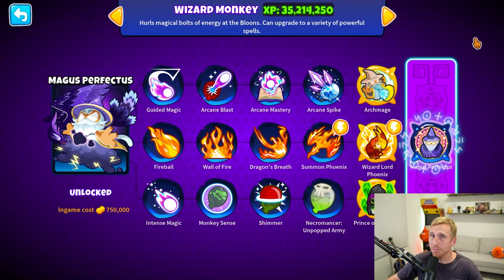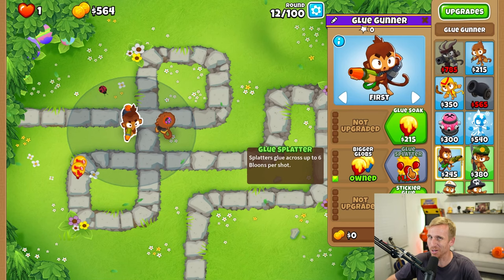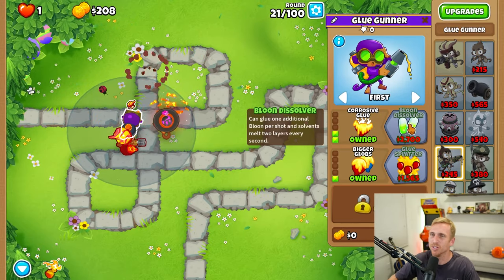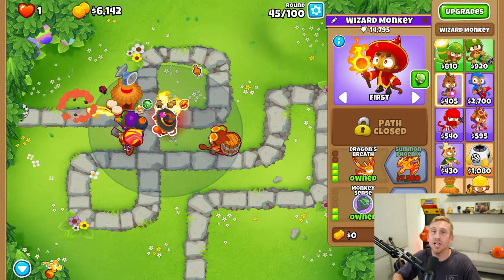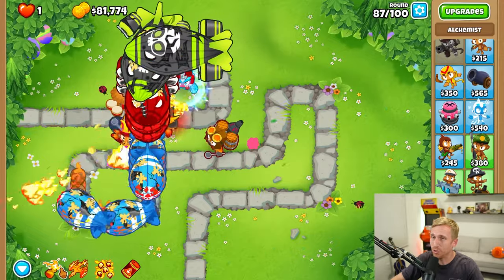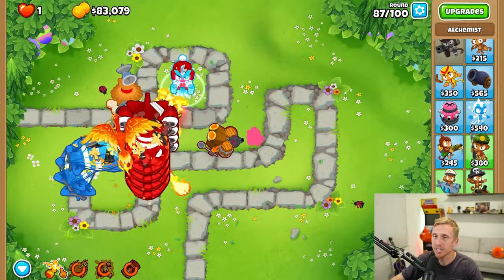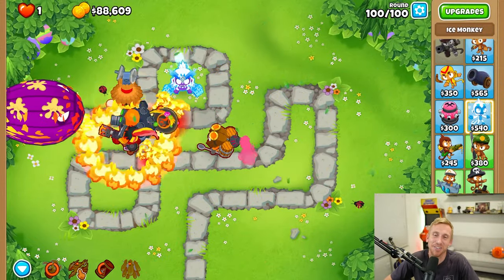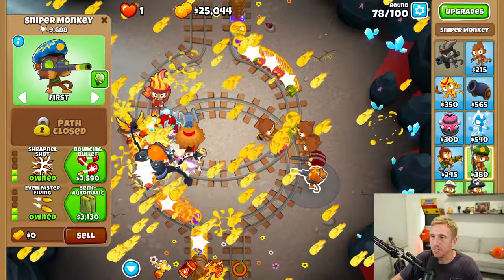This Wizard is Now BUSTED in BTD6!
The Wizard has been broken in this newest Bloons TD 6 Update 42!
Summon Phoenix Wizard now shoots 2 Projectiles in BTD6!
The wizard was already great which makes this BTD6 update insane
Add an alchemist and you can take down Bloons TD 6 CHIMPS easily!
What is your favorite part about BTD6 update 42?